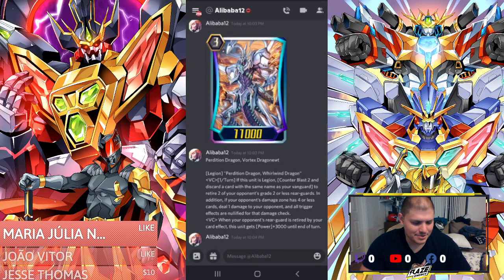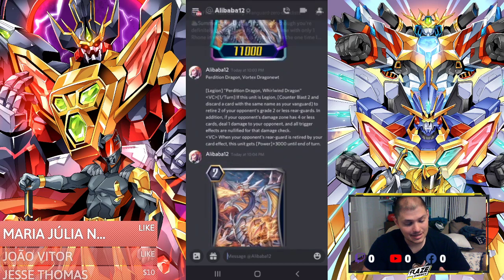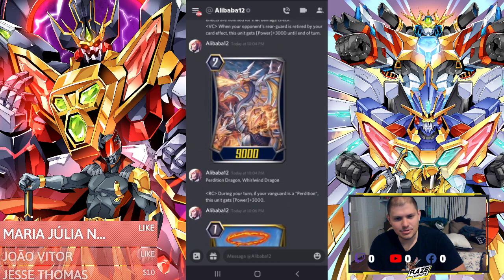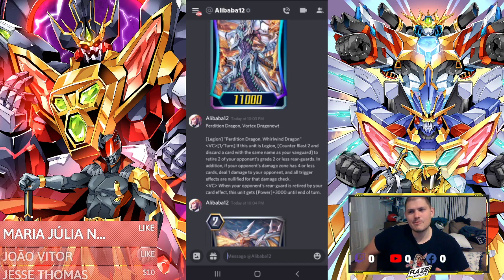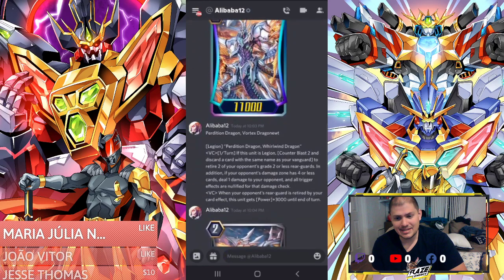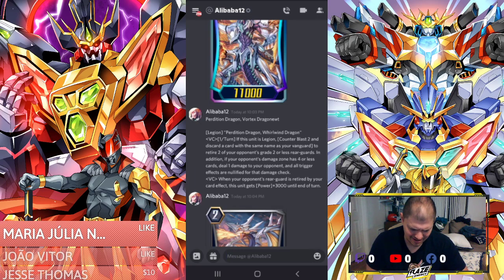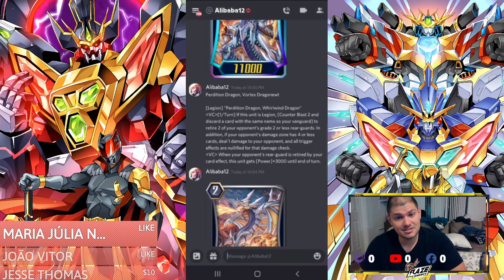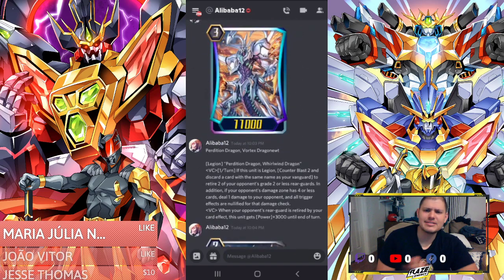Vanguard Zero: Perdition Dragon Vortex Dragonewt Effect Reveal New Meta + Quick Magnolia Discussion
alright perdition is good reallt good like not even cb 3 and its really really good im excited for this